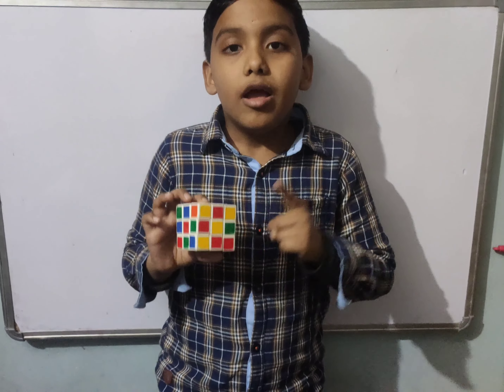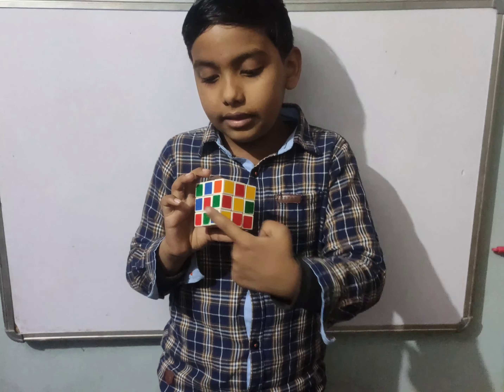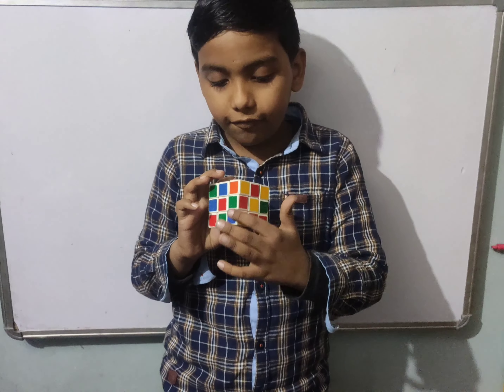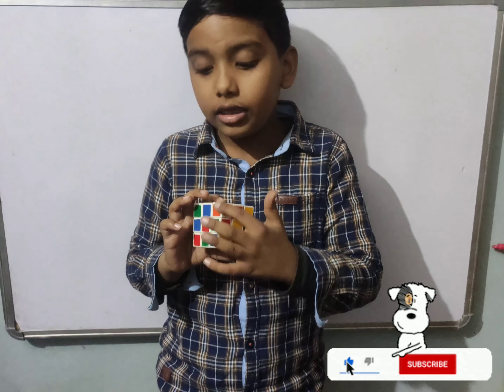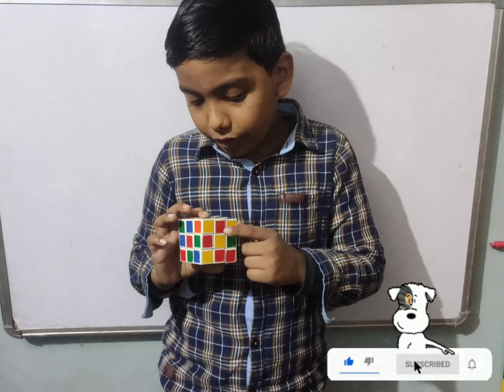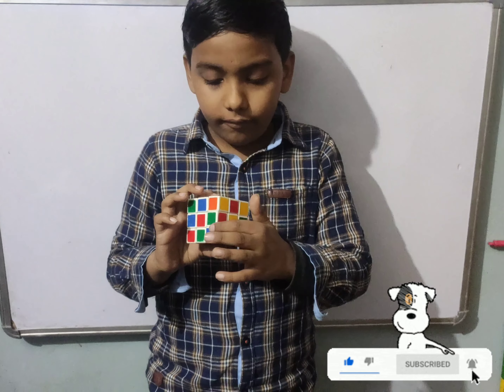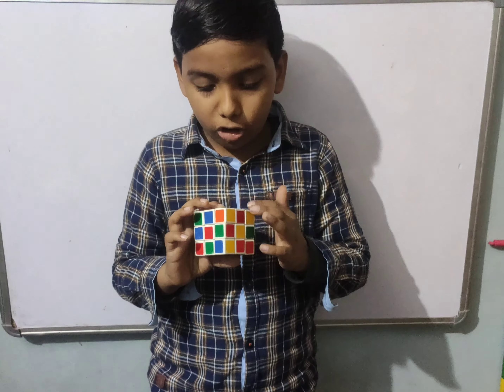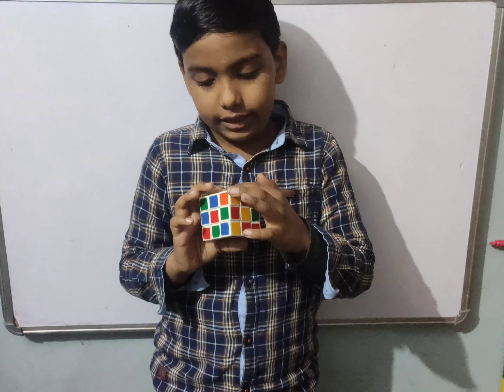All about a cube | Vertex, edge, faces, etc..| By Aaryan| Aaryan And Garima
About cube-vertex, faces, edge..